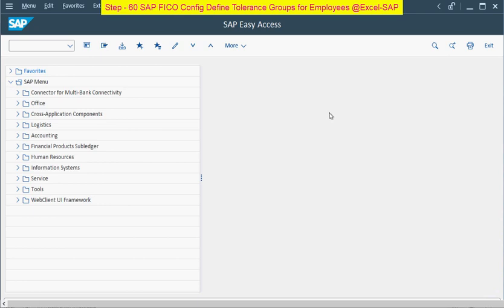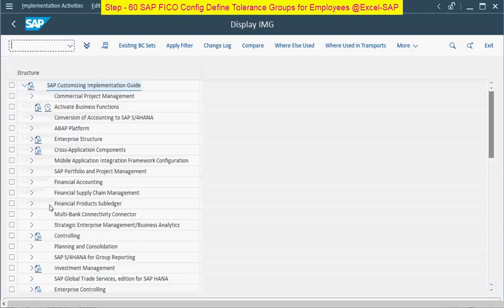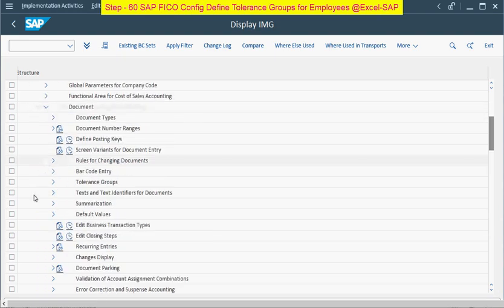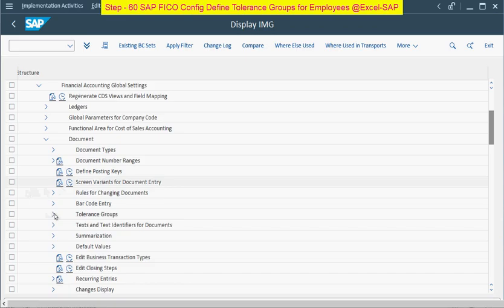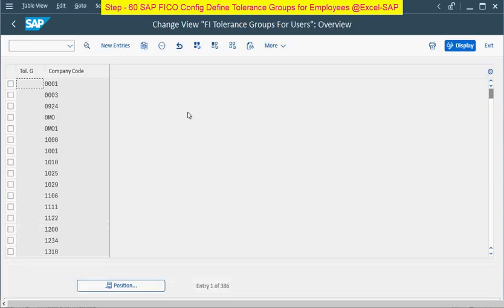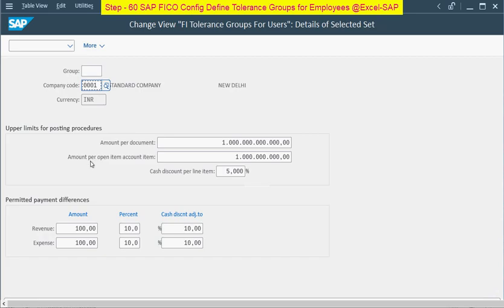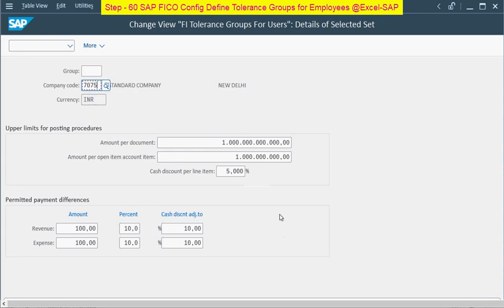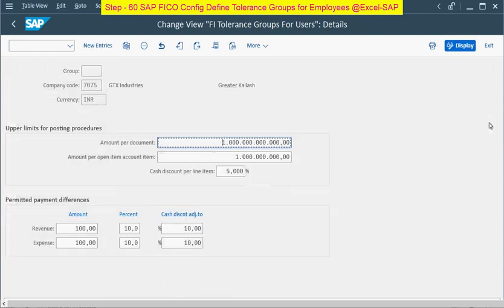60 Define Tolerance Groups for Employees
In this tutorial we will explain you the steps to Define Tolerance Groups for Employees @Excel-SAP